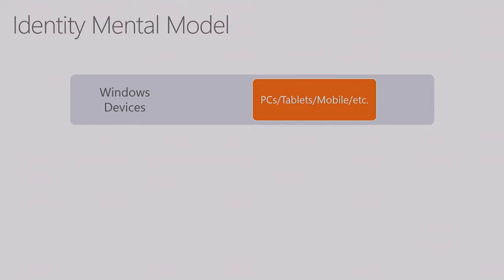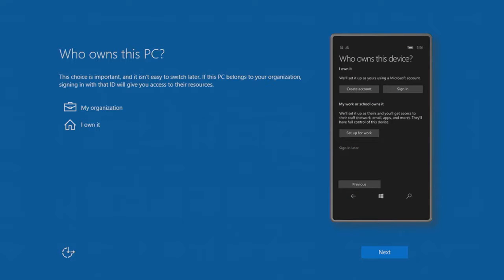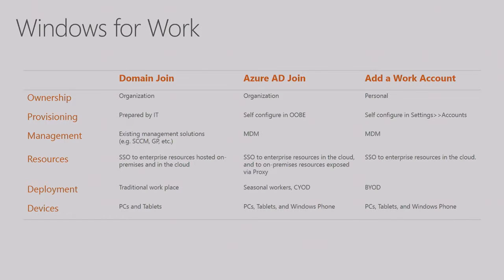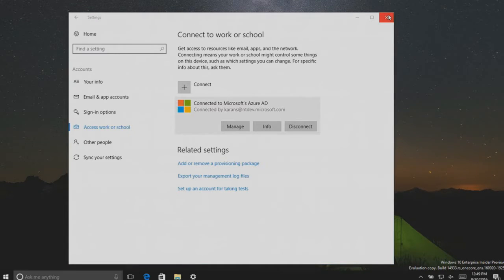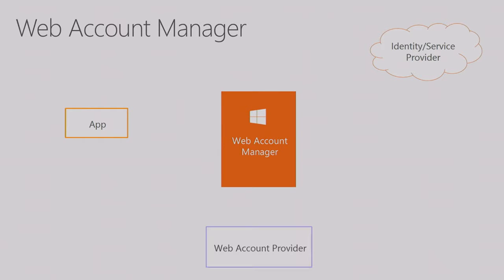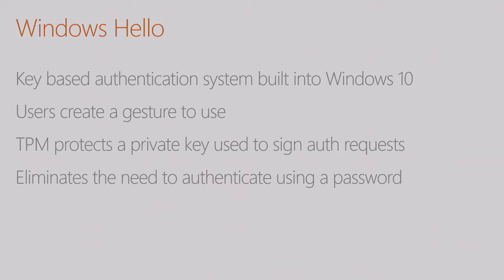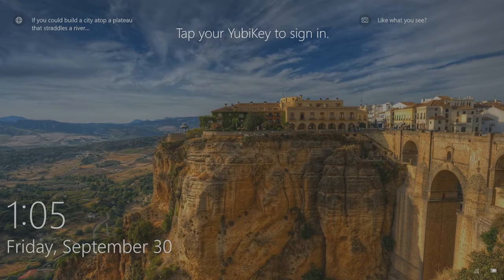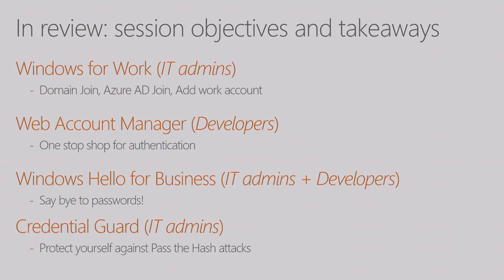Microsoft Ignite 2016 - Delight users and IT with modern identity experiences on Windows 10